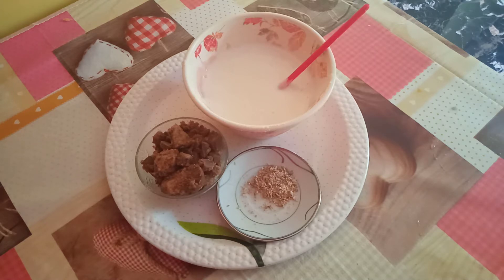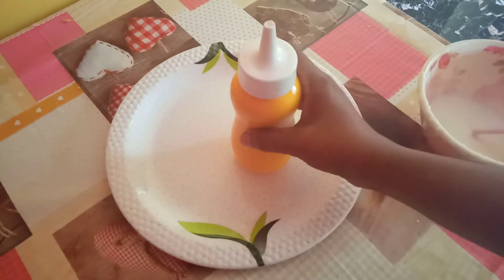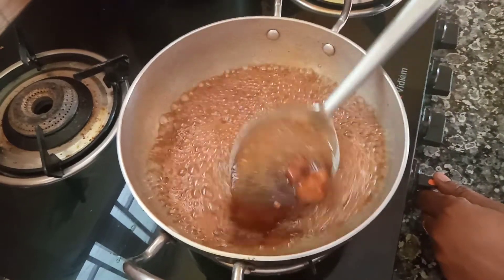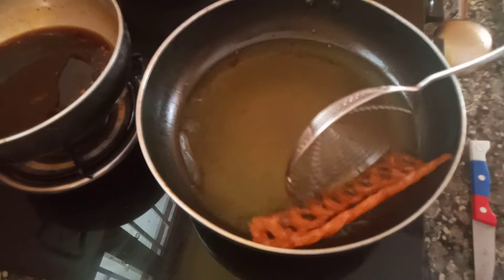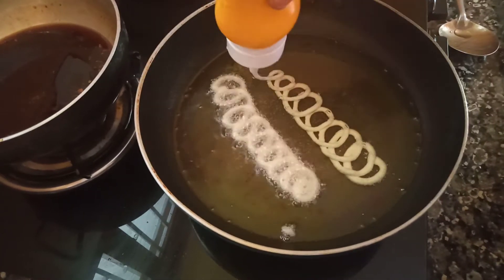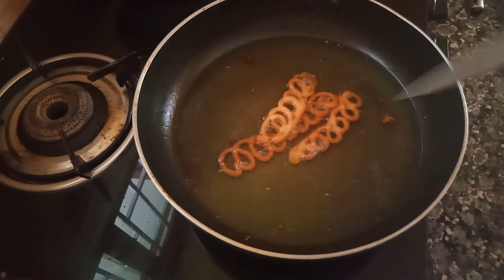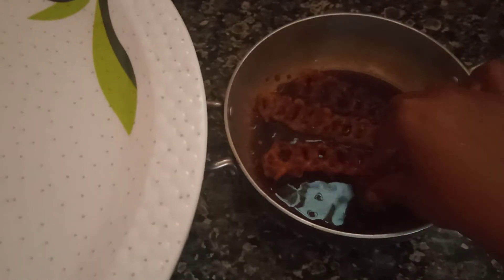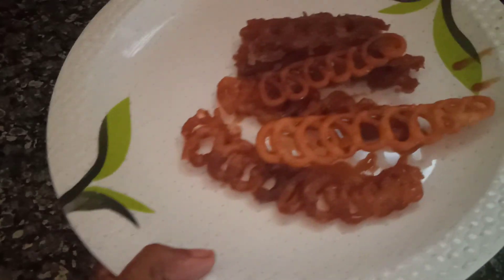இட்லி மாவில் கருப்பட்டி மிட்டாய் செய்வது எப்படி